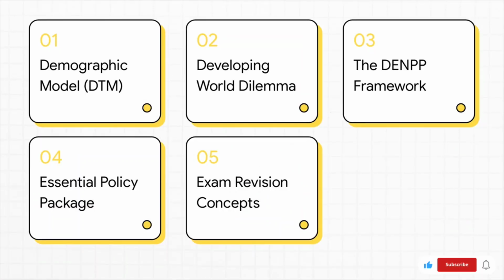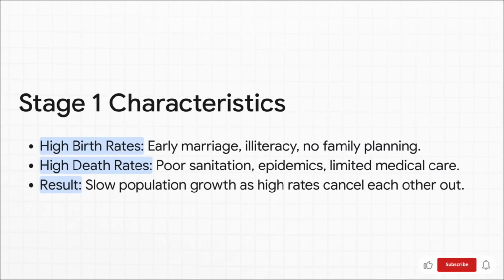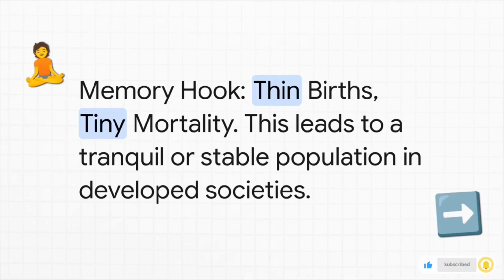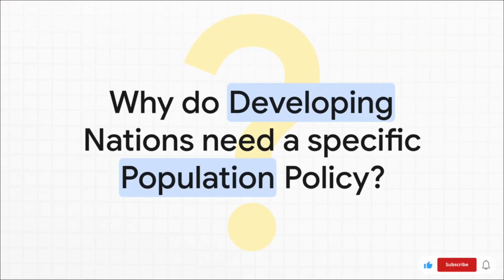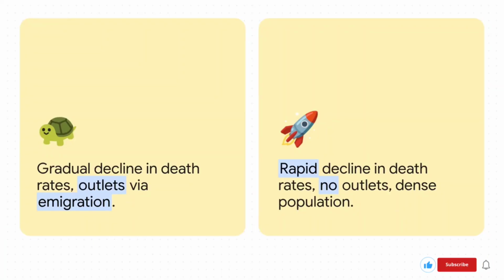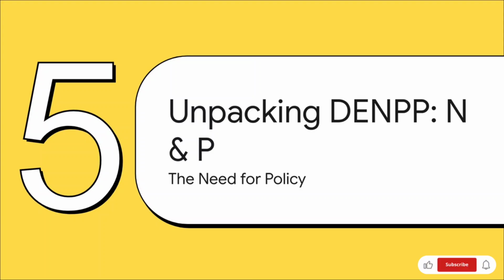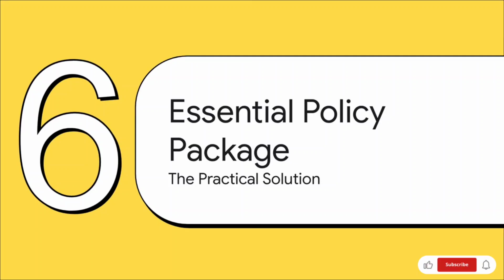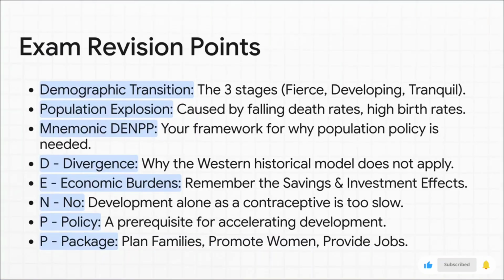Demographic Transition Explained: Why Developing Nations Diverge from the Western Model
Demographic Transition Explained: Why Developing Nations Diverge from the Western Model & Why Population Policy Matters for Growth

Unlock the complete understanding of the Three Stages of Demographic Transition—the Fierce Stage, Developing Stage, and Third Stage—and discover why the Western demographic model no longer fits today’s developing economies 🌍📉. This high-impact explainer reveals how rapid mortality decline, high population density, and persistent high birth rates create a population explosion in low-income nations, stressing their economic systems and slowing development 🚨📊. Learn why experts argue that development alone is NOT a contraceptive and why strong population policies—including family planning, women’s education, employment creation, and health expansion—are essential to break the cycle of over-population and under-development 💡👩‍🏫🍼. Perfect for IGNOU MEC/MECE exams, UPSC, and students seeking conceptual clarity, this post highlights the real challenges of demographic pressure: diverted investments, rising consumption, weaker capital formation, and widening economic strain ⚠️💸. Gain exam-ready insights and raise awareness about the urgent need for sustainable population stabilisation strategies that support economic growth, gender equality, and long-term development 📘📈✨.